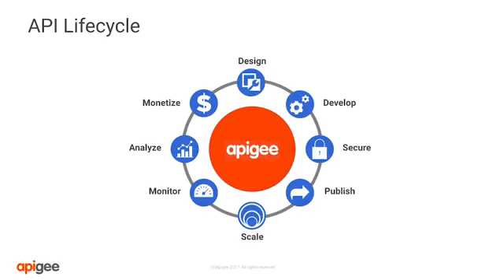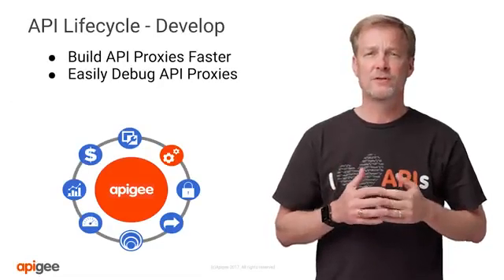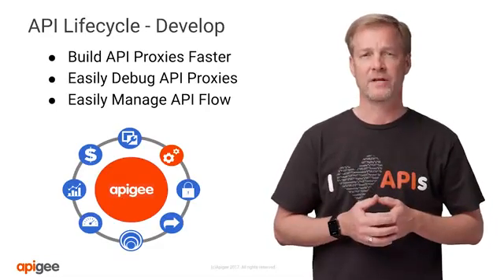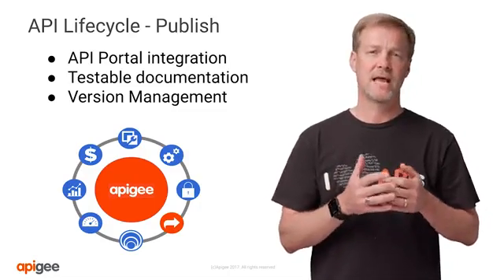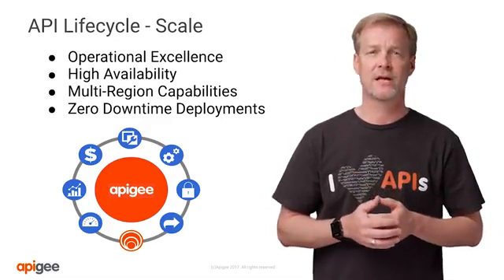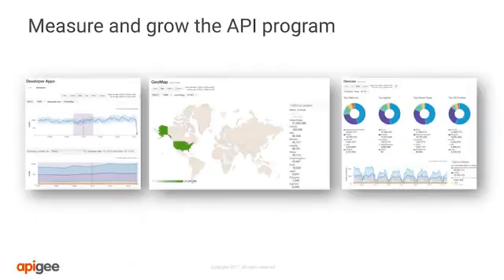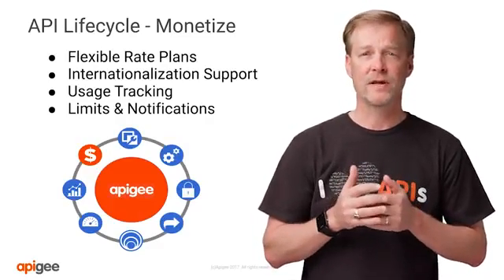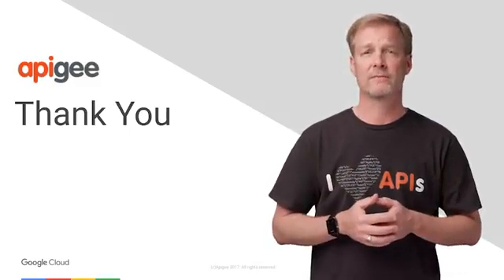The API Lifecycle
Understanding the API Lifecycle on how Apigee supports each phase is important. Important engineers, product managers, operations support personnel and others. It provides insight into why the API management platform chosen is important for the longevity and sustainability of your API program. We'll talk about each one of these phases briefly showing the power of the Apigee platform. We'll start with design. Design can start by creating an open API specification. Apigee supports the open API initiative and allows engineers to upload their specs into the platform to generate the API proxy. This is a convenient and fast process to get started. In the developed phase, we help engineers create API proxys faster by providing a robust and comprehensive suite of pre-built proxys. With over 30 ready to use and configure roll policies. With traffic management, you can manage interactions with API consumers and optimize performance with policies such as quotas and cash management. Mediation to transform, translate and reformat data for easy consumption. Security to protect APIs and protect backend systems from attacks. And extension policies, to expand with programming when needed and it collects statistics and log messages. All delivered out of the box for use by API engineers. Apigee Edge also provides a visual trace tool as an API debugger. Enables you to quickly inspect the details of an API call through the Apigee Edge runtime engine. With the visual trace tool, you can understand the state of an API call at any point the API call flow, inspect proxy and target request and response payloads and optimize the API call flow. You can debug the API without the need to inspect multiple log files or write additional debug logic. The visual trace tool enables engineers to spend less time debugging and more time creating value. So Apigee is a powerful tool in helping engineers develop their API proxys, which is a critical step in the API lifecycle. Let's turn our attention next to security. Our out of the box security features embody best practices and guidelines required by PCI and HIPAA regulations, including pen testing by a third party vendor. But let's also look at security along the Digital Value Chain. Apigee secures all points of engagement, from user interactions to back end systems. Security breaches are becoming increasingly common leading to brand damage, intellectual property exposure and costly mitigation procedures. Apigee allows developers and engineers the tools necessary to protect company assets. So now you have your API designed, developed and secure, time to take it to get it published for use by developers via an API portal. Apigee offers API portal integration into already established company portals, or using the Apigee API portal. API portals provide an entry point for developers to discover your APIs, view documentation, gain access and test their applications. It also supports having multiple versions of an API published, as your API program matures and API proxies change to meet developer needs. Hopefully, all your API proxies will be used extensively, so engineers need to ensure the tools used are able to scale with the ever increasing volume of requests. Apigee allows for centralized control, decentralized development and multi-tenant architecture. High availability of API proxies is critical and our infrastructure allows customers to scale horizontally within a data center or across multiple data centers. All working seamlessly for app developers and users to use the API proxies without interruption. Apigee also supports zero downtime deployments. As APIs are always on and available and cannot be interrupted for upgrades and fixes that are necessary to maintain your systems. Lets turn to monitoring and analyzing. Apigee edge provides complete visibility into the health and performance of your APIs by providing a number of out of the box charts that help you measure and monitor traffic, performance, latency errors and more. This allows companies' ability to improve the productivity of their developers by using out of the box charts to identify issues related to latencies or errors and proactively reaching out to those developers, to help them properly consume APIs. The out of the box charts also reduce downtime. You can quickly identify potential bottlenecks with Target endpoints based on the observed API performance and usage trends. Using this information, you can make changes to your target endpoints and avoid potential downtime. Don't forget, metrics are also used to measure and grow your API program. Understanding usage patterns, most consumed API proxies, API proxy consumption trends by month, day or even by hour and much more. All this data provides a wealth of knowledge waiting to be tapped. So your company can make good decisions and investments, to grow your API program.